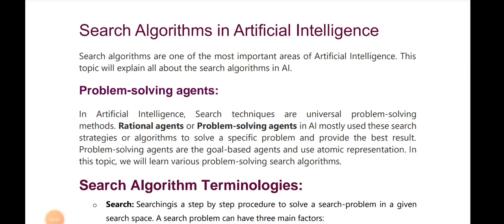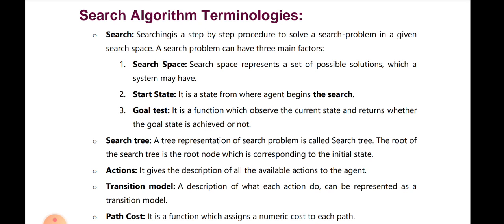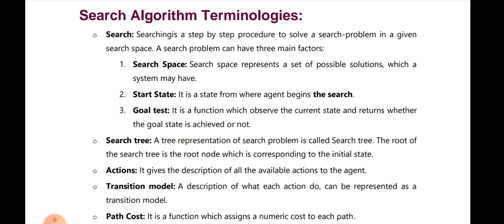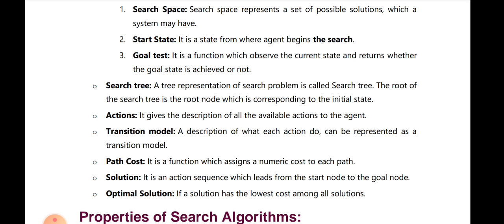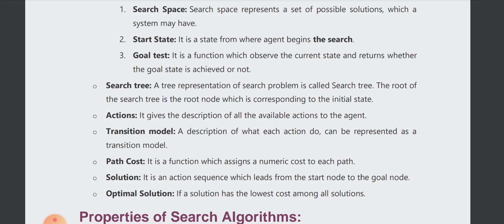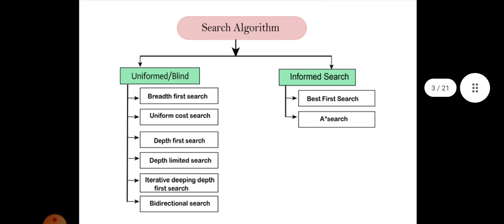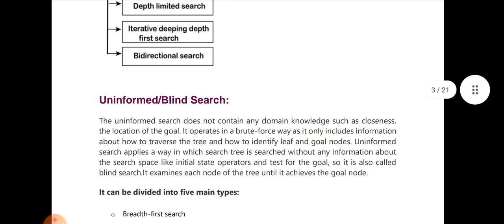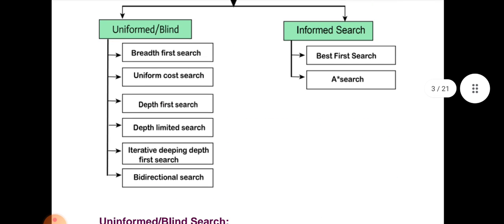ARTIFICIAL INTELLIGENCE- S7 CSE Module 2 Part 1-CST401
Video by Ms. Naaja Fouzy
KTU S7 CSE - ARTIFICIAL INTELLIGENCE- CST401
Module – 2 Syllabus (Problem Solving)
Solving Problems by searching-Problem solving Agents, Example problems, Searching for
solutions, Uninformed search strategies, Informed search strategies, Heuristic functions.